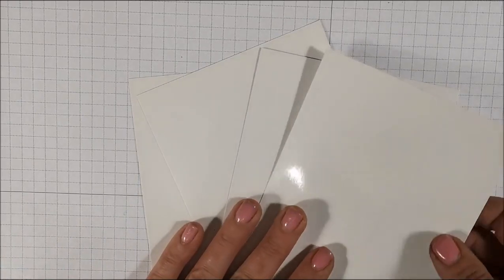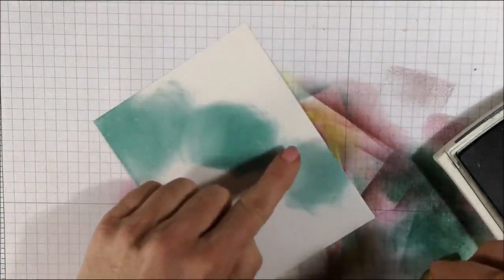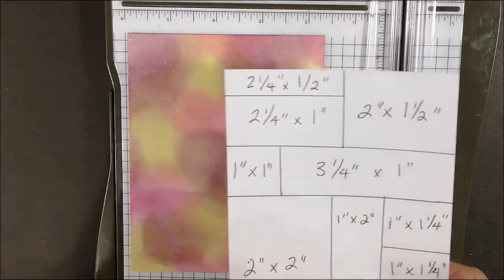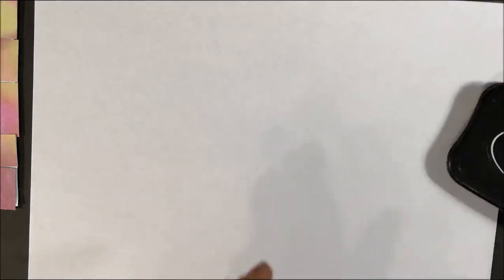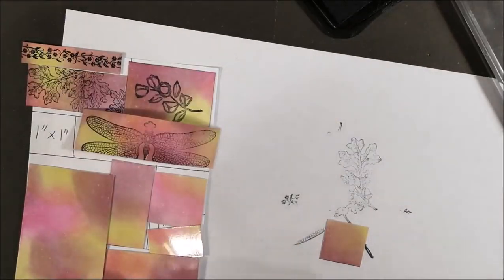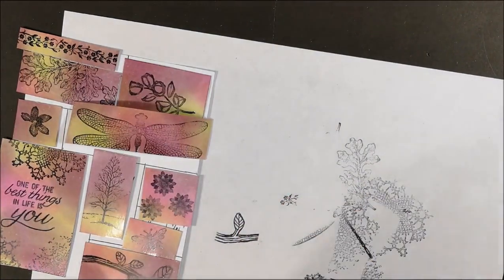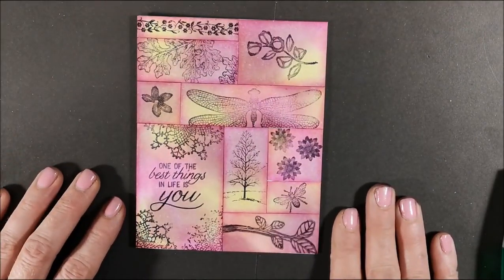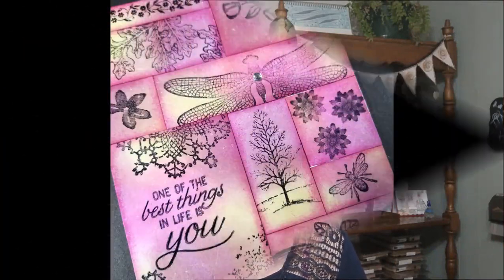Art Squared Technique with Lovely as a Tree and New Stamp Set Sneak Peeks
Today I'm sharing a super FUN technique with you, which also includes some cards using new stamp sets that are coming out the 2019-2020 annual catalogue! For the template with measurements, supply lists and photos, please visit my May 10, 2019 blog post

I first discovered this "Art Squared" technique on my friend Beth Norman-Roberts blog, which you can Beth always inspires me and I couldn't wait to give this technique a try.

HAPPY STAMPING!